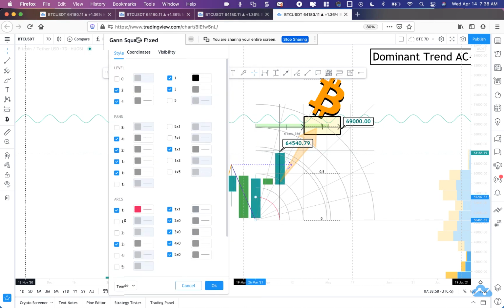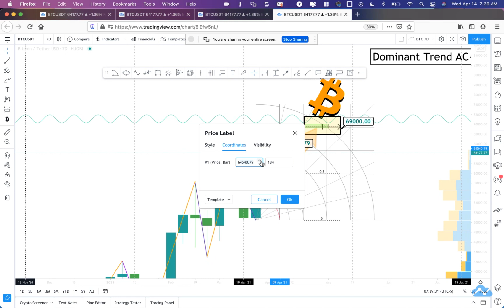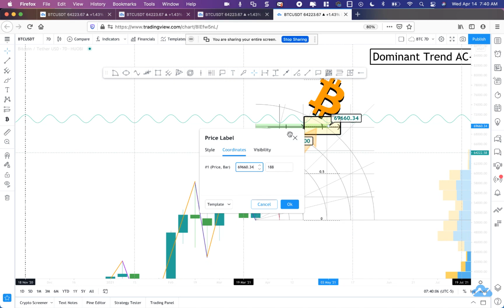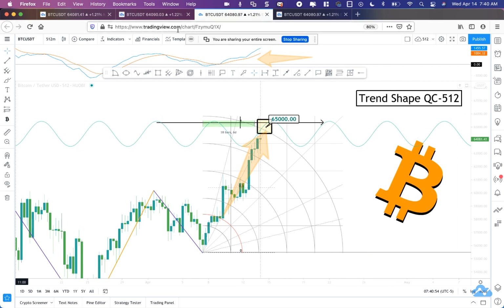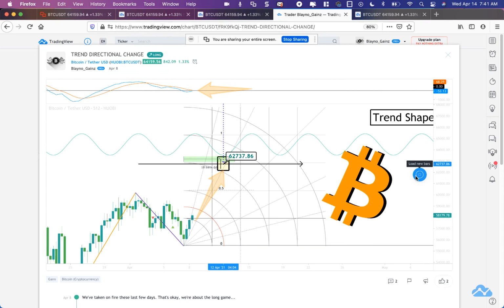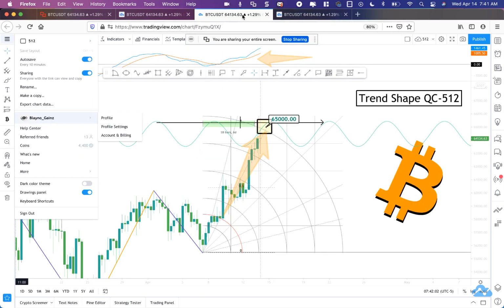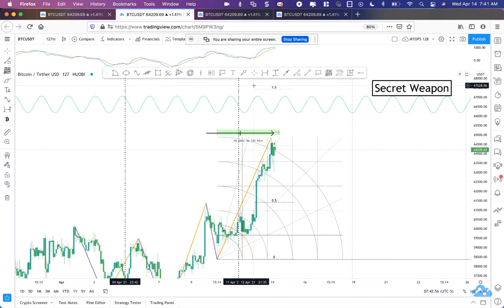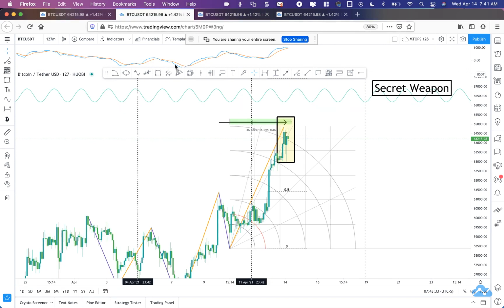we bring back our 'secret weapon' into the mix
there has been something missing from our movie, and that is the secret weapon we kinda forgot about

that bad apples back, and now we have the full story at our disposal for em big wins

if my results are better than yours, join my trade school